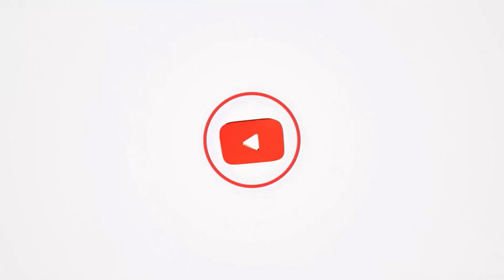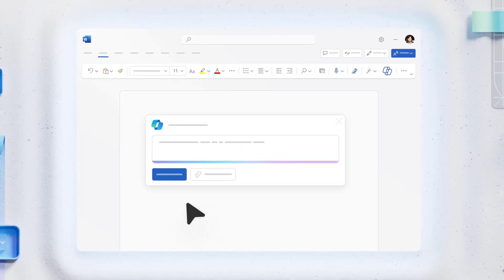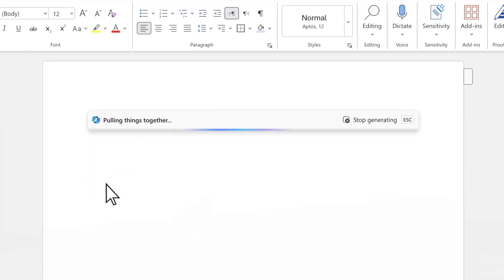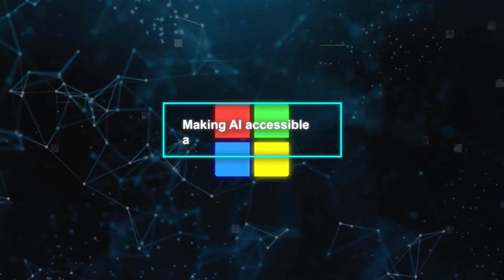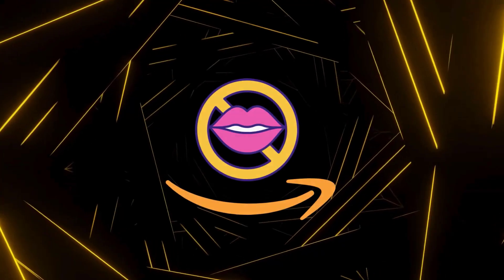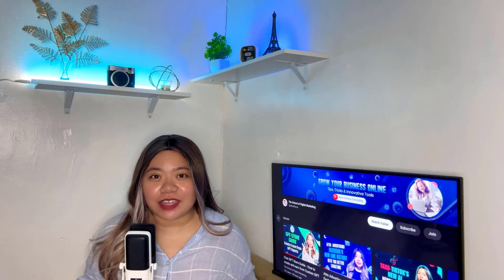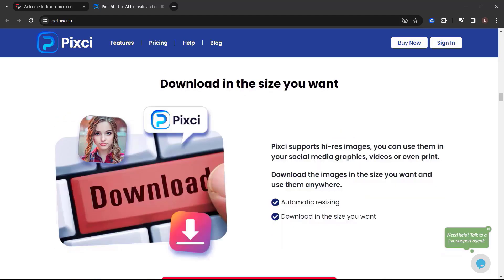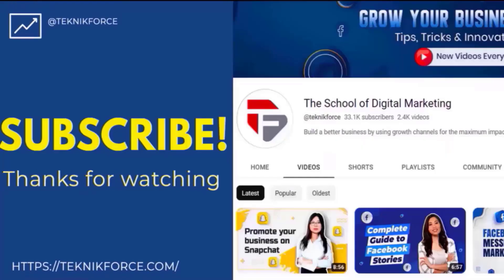AI News -- New AI LLM from Amazon & Microsoft's AI Assistant Play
Big things are happening in AI. Microsoft is releasing a new set of assistants all by the moniker Co-Pilot and Amazon is coming up with a new LLM chat model.

Get the scoop here!

AI Collective
Generate content using multi AI with AI Collective